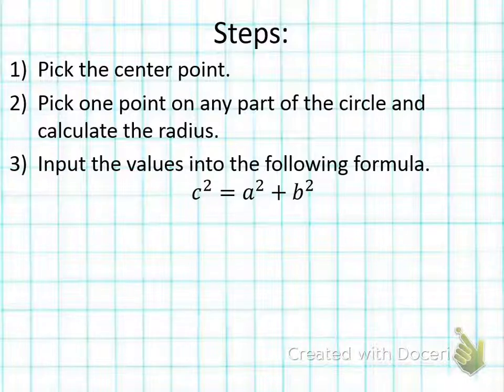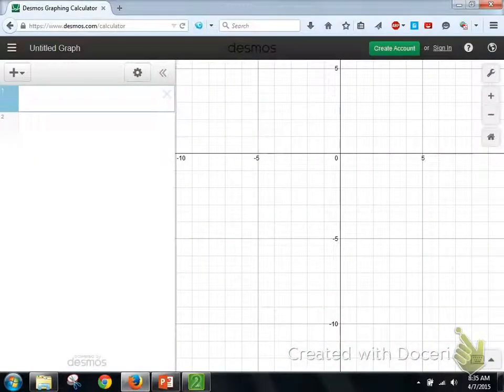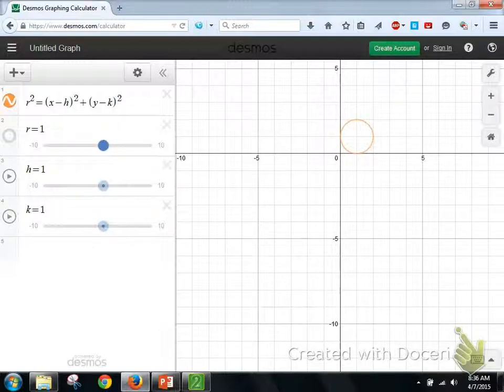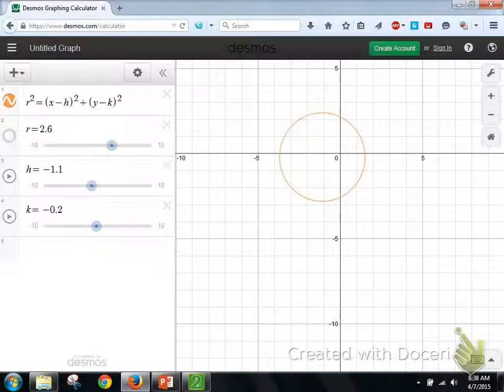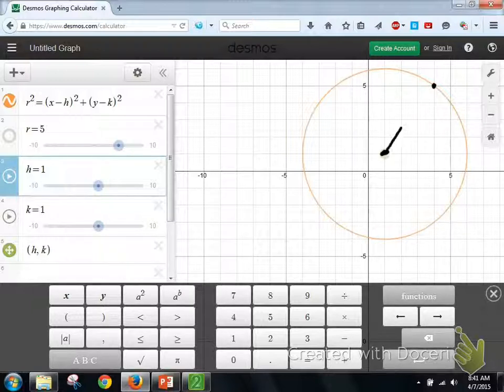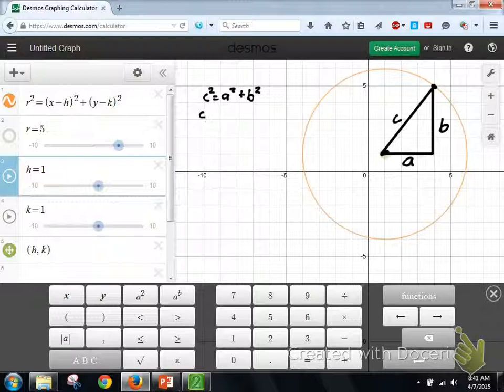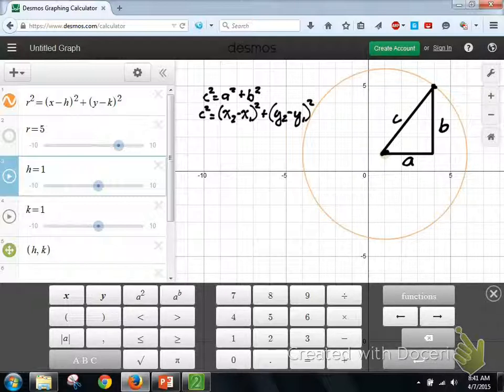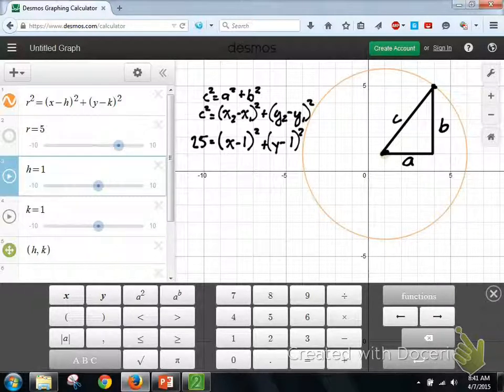Alg. 2 -040715